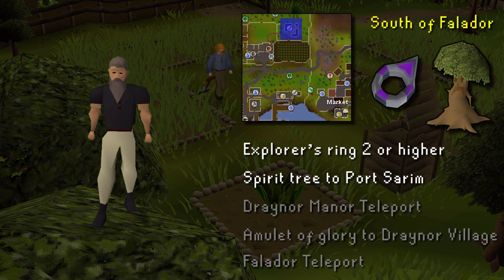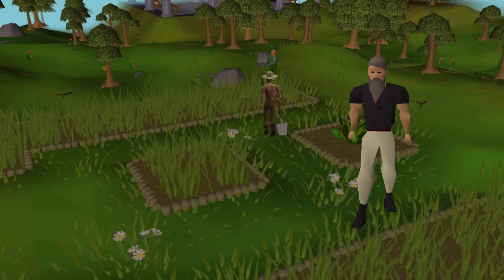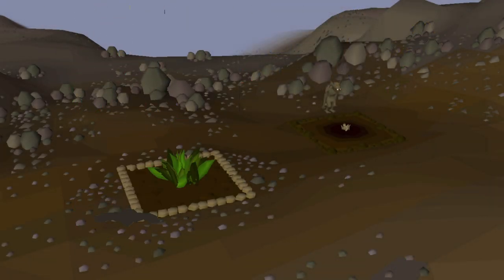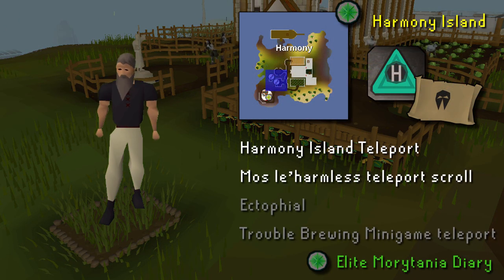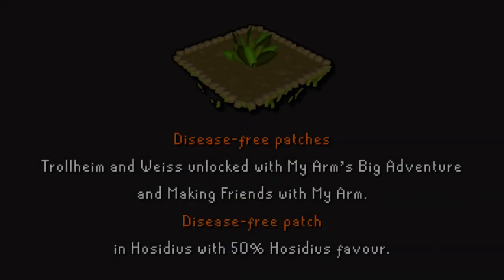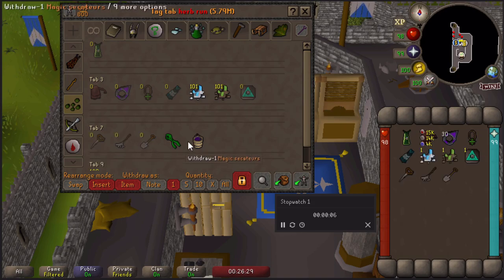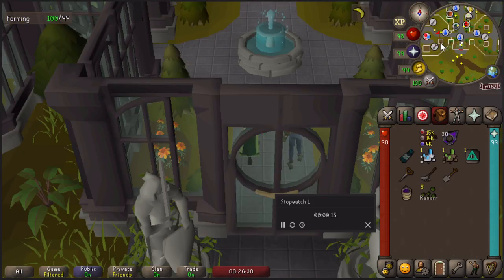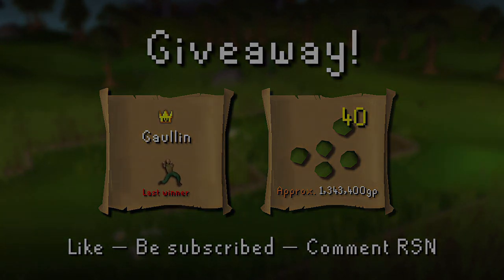Ultimate Herb Run Guide [200K+ GP/Run]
Doing a herb run is a popular money making method which can be repeated every 80 minutes as that is the time herbs need to fully grow. This video covers all of the different herb patches, bonus items to boost the efficiency and profits and a sped up run-down.

0:00 Intro
0:30 Different herb patches
3:50 Suggested items
4:58 Estimated profit
5:54 Sped up herb run
7:39 Outro